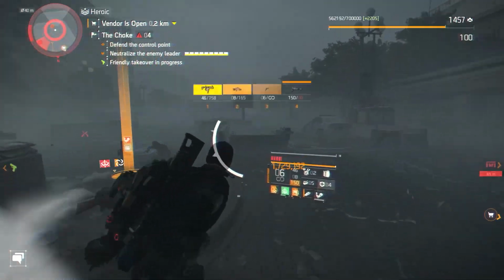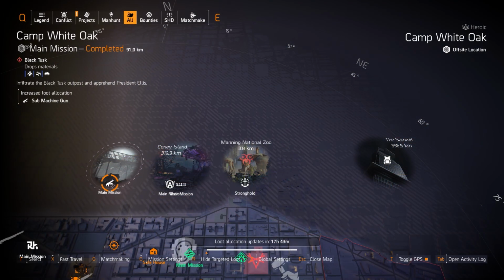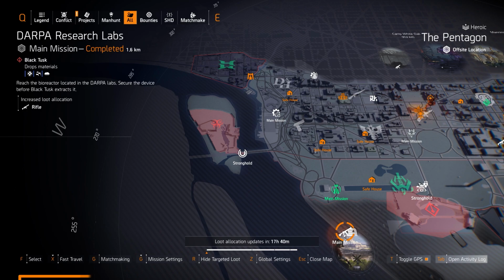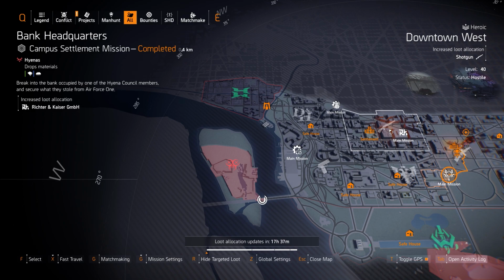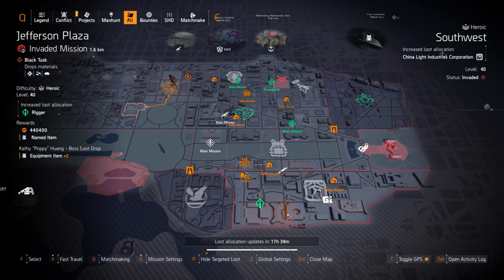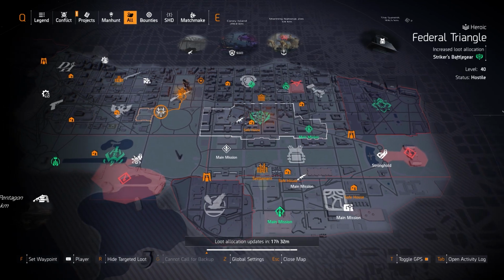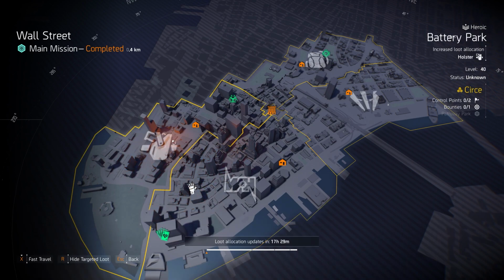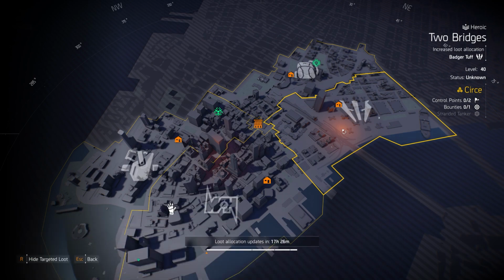The DIVISION 2 | Targeted Loot Today | February 19th | MEMENTO BACKPACK | FARMING GUIDE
✔️Helpful Links For Players:
Daily Targeted Loot & Daily Farming Guide for Tom Clancy's The Division 2: Warlords of New York
All Targeted Loot last from 12:00am PST to 11:59pm PST. Resets Daily.
Targeted Loot for an entire Area means all Activities & Control Points drop this loot
DZ Exclusives and Raid Exclusives Covered
DPS Builds, Skill Builds and Tank Builds Suggested And Discussed
Targeted Loot Farming methods Suggested guide and much more.
Watching these everyday will help you improve your gameplay and what exotics and weapons and gear you are farming for.
Chapters:
0:00 Dark Zones & Vendor Highlights
2:07 North D.C & Invaded Missions
3:41 West D.C
7:48 East D.C
13:16 New York City
Intro & Channel Art designed by a genius artist, please follow him on Twitter as well
Outro Screen Music:
Track Name: "EDIT TRACK NAME"
Metadata:
Division 2
Division 2 targeted loot today
daily targeted loot division 2
Warlords of New York
targeted loot
farming guide division 2
division 2 farming god rolls
division 2 hunters fury build
division 2 dz exclusives
division 2 daily targeted loot
Division 2 beginner tips
Division 2 new player guide
division 2 force multipler backpack
division 2 scorpio exotic shotgun